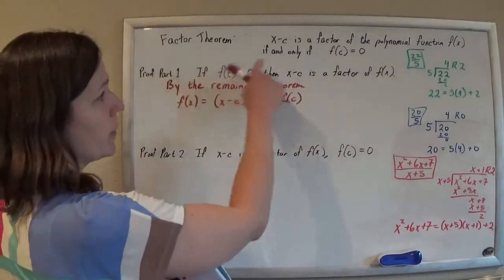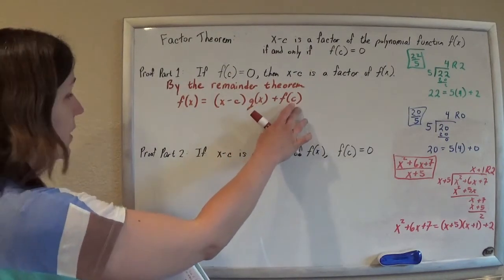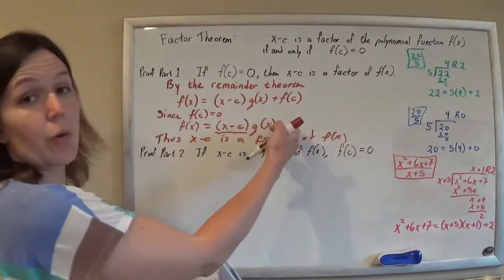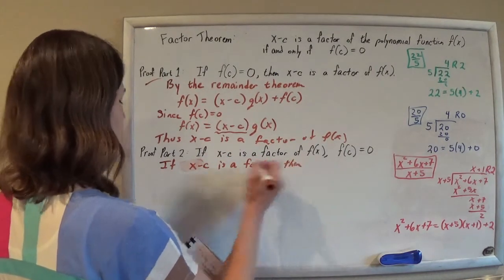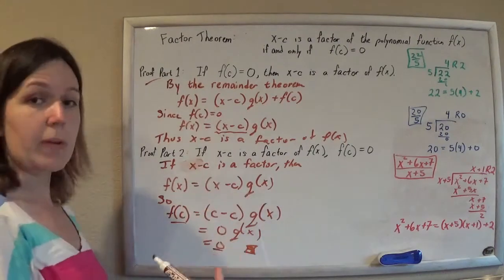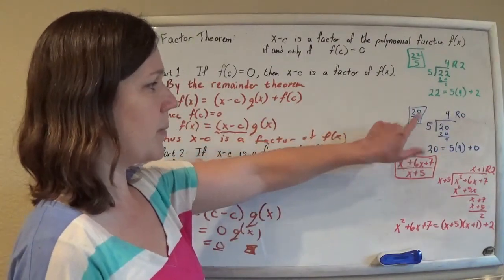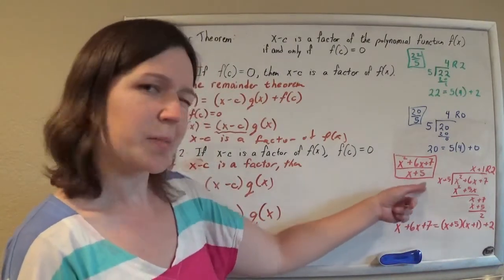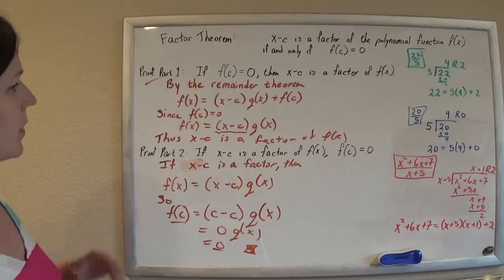Factor Theorem Proof